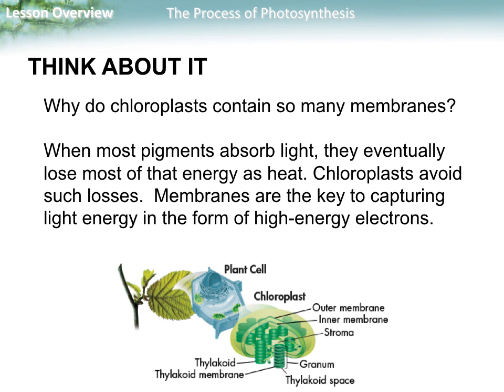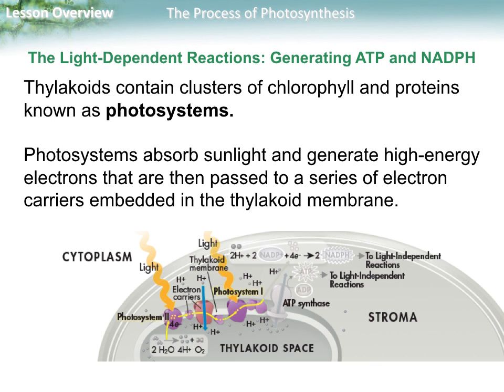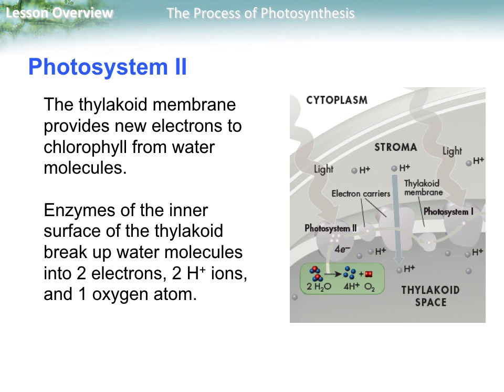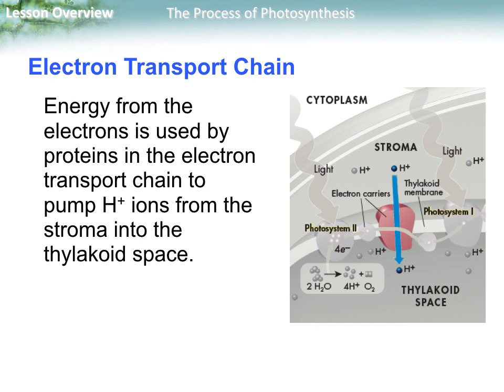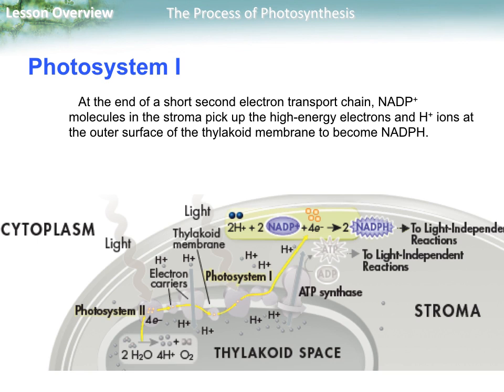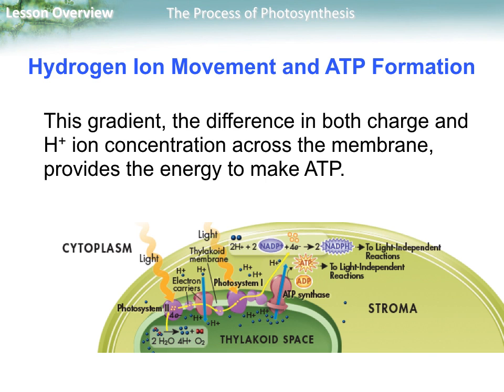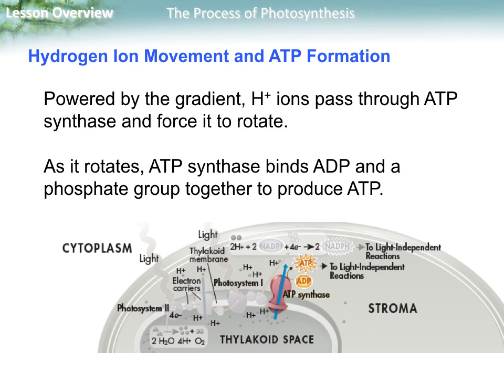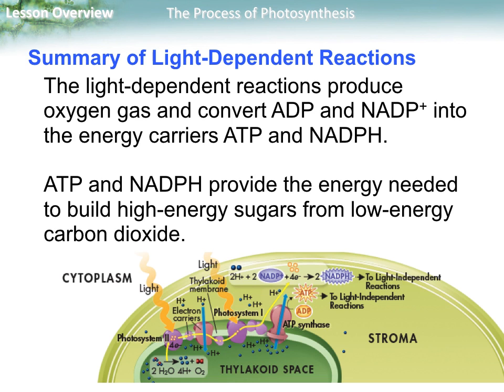8 3 Part 1